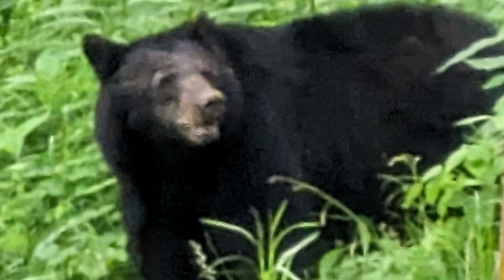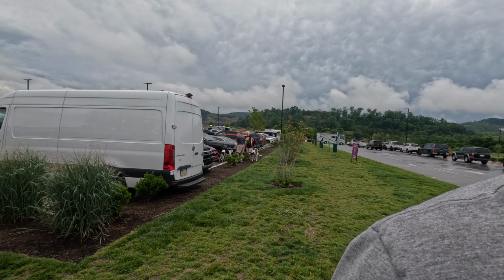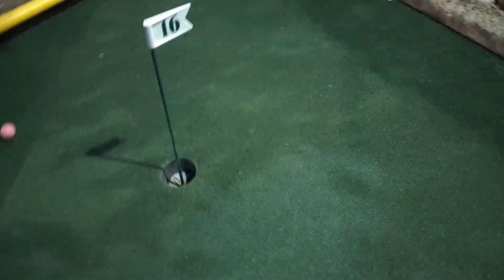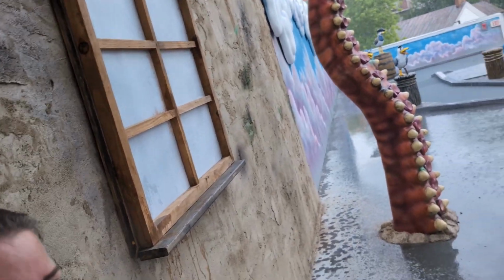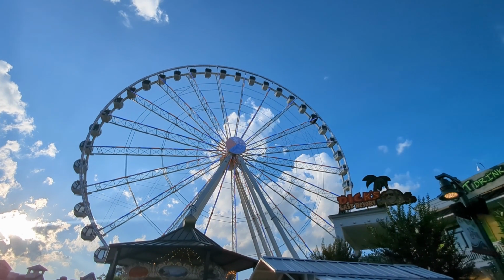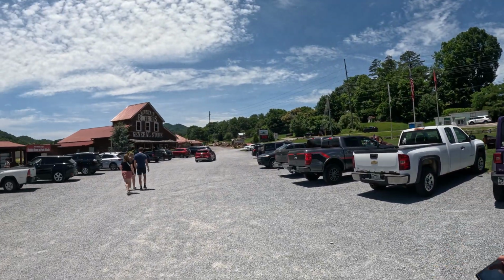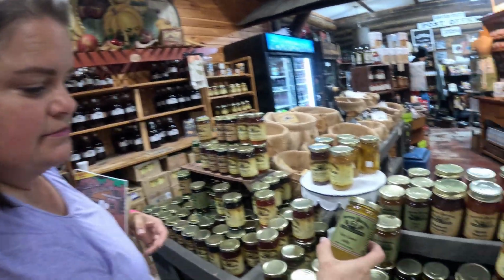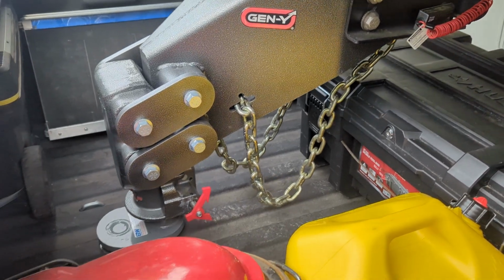Vlog: Bear Encounter on our eBikes in Pigeon Forge - S1E8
We get our Brinkley Z 3400 back from the dealer just in time to forge our way to Pigeon Forge where we head deep into... Bear Country! The great Smoky Mountain National Park. We have a close encounter with a Mama Bear and her 3 cubs on our ebikes. Will we get in the elusive danger boop or will we just play mini-golf with some Hillbillies in Gatlinburg? Find out these things and more and some of the epic things we found to do in Pigeon Forge Tennessee! If you are new to RV life or enjoy adventuring across the country, watch our new VLOG series to see where the adventure takes us tomorrow!

🛒 Snap Pads
🛒 Self leveling blocks

🛒 360 Camera

🛒 TIOA Trailer Maintenance Journal
🛒 TIOA Motorhome Maintenance Journal

00:00:00 Intro
00:00:38 Day 1 - Leaving Baileyton
00:02:01 World's Largest Buc-ee's
00:03:33 Honeysuckle RV Park
00:04:55 Anakeesta
00:05:55 Day 2 - Hillbilly Cafe
00:06:31 Hillbilly Golf
00:07:37 Old Mill Square
00:09:37 Sky Pirates Mini Golf
00:10:51 Day 4 - Cades Cove Loop
00:13:57 Day 5 - The Island
00:15:18 Day 6 - Astra Luma
00:16:05 Day 7 - Local Shopping
00:19:28 Alpine Coaster
00:22:32 Touching Explanation
00:26:30 Wrapping Up - Honeysuckle Summary